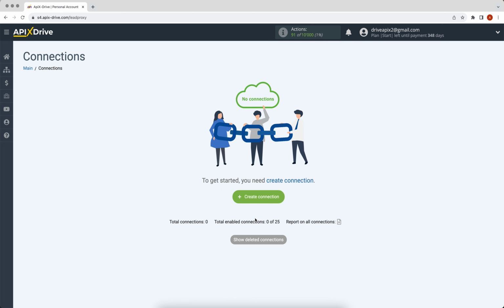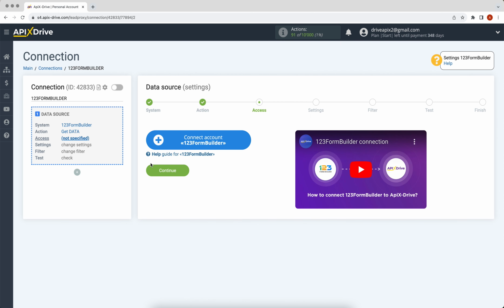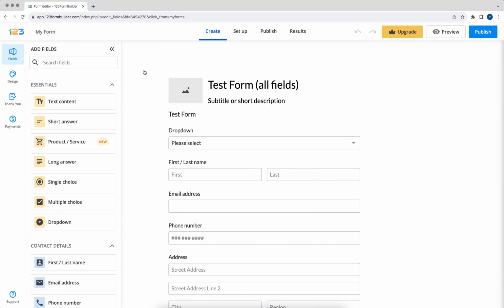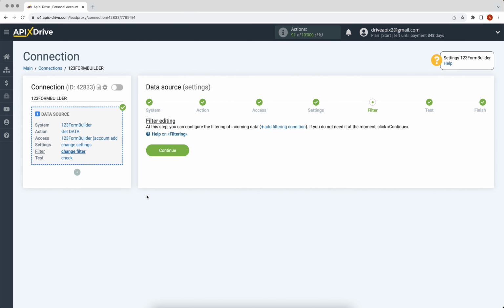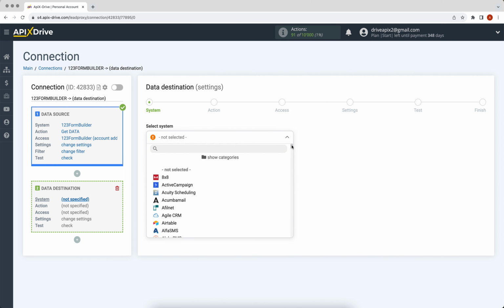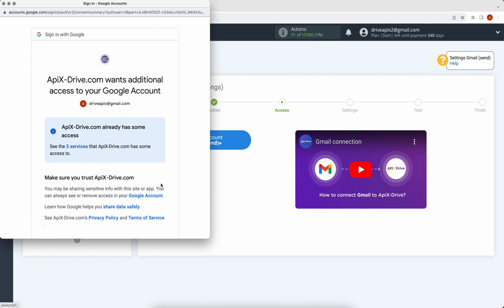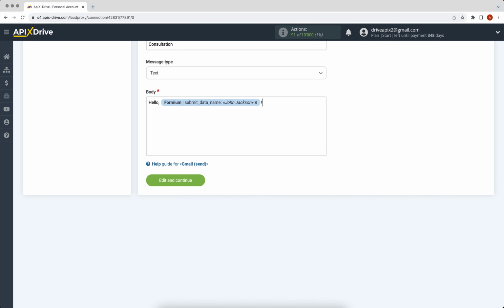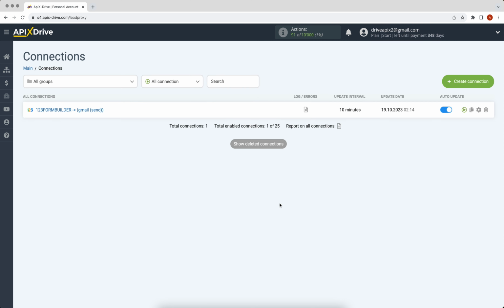123FormBuilder and Gmail Integration | How to Get data from 123FormBuilder to Gmail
How to Get data from 123FormBuilder to Gmail? Integrate 123FormBuilder and Gmail with ApiX-Drive

In this video tutorial, we will learn:
✓ How to connect 123FormBuilder and Gmail
✓ How to Send Email from 123FormBuilder to Gmail

【Video Navigation】
0:00 - Introduction
0:40 - Setting up 123FormBuilder as a Data Source
2:54 - Setting up Gmail as a Data Receiver
5:10 - Setting up auto-update

➤  Steps to connect 123FormBuilder and Gmail
1. Link your 123FormBuilder and Gmail account with ApiX-Drive
2. Select 123FormBuilder as your data source App and 'Get data' as your action
3. Select Gmail as your data receiver App and 'Send Email' as your action
4. Map 123FormBuilder fields to relevant fields in Gmail
5. Turn your integration on auto-update.